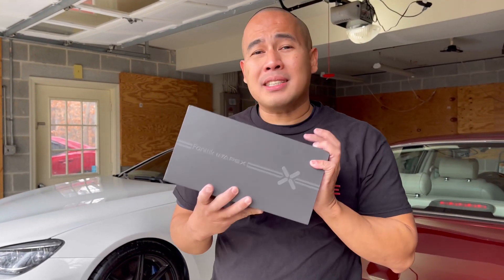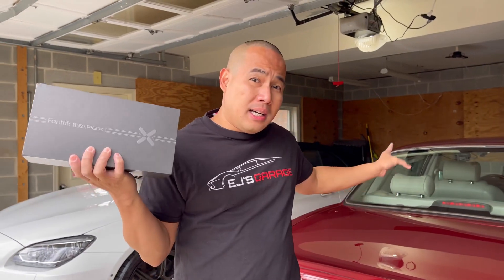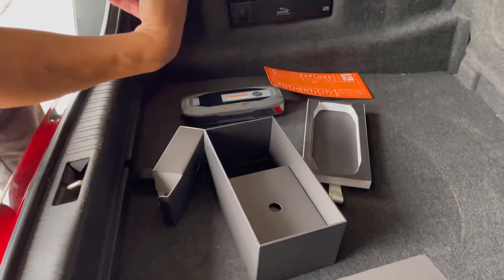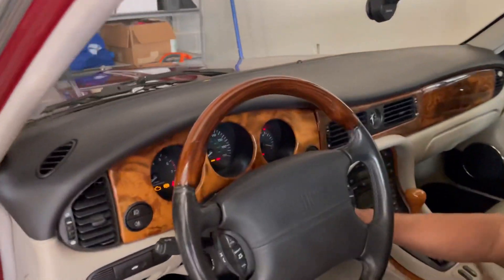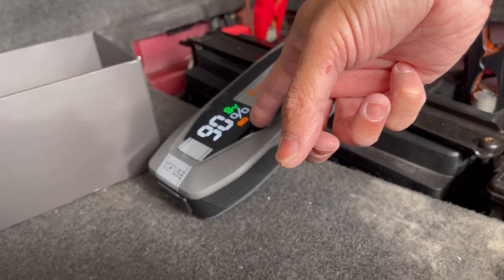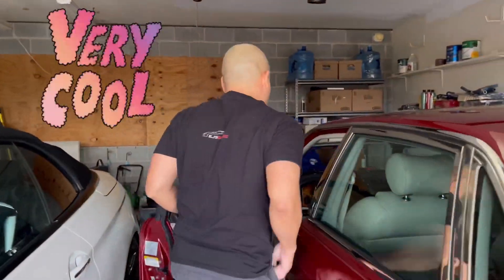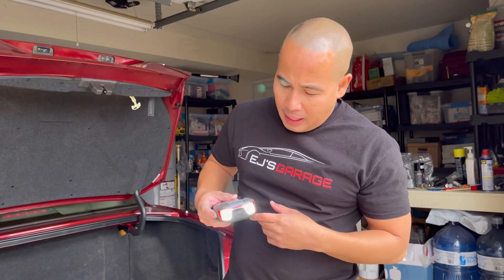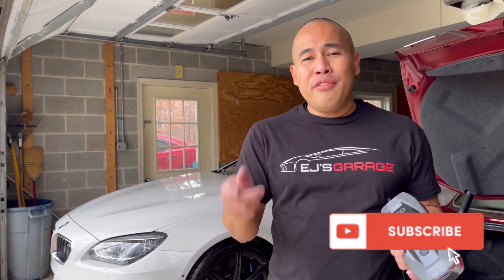Fanttik T8 APEX Review & Unboxing Best Compact Car Battery Jump Starter. How to Use Booster Mode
In this videos, I will review the T8 APEX Fanttik Jump Starter. The Safe and Powerful Jump Starter and show you how to use the booster/override mode to jump start low voltage battery.

Performance

2000 amp of peak current ensures jump start your cars immediately. T8 APEX may be super-slim and portable, but it can jump start up to 6.0 liter diesel and 8.5-liter gasoline engines.

Safe

Over 10 types of protection, you do not need to worry about incorrect connections or sparks while using car battery jump starter pack. Water Resistant (IP65) and Flame Retardant (94V0) certifications make sure it can perform well anywhere.

More Functions

20000 mAh capacity power bank, 65W two-way fast charging output, and 400 lumen LED lights with three modes (SOS, Blink, Strobe) state T8 APEX is more than a jump starter. It can stay charged up to 24 months, T8 APEX ensures you can activate it anytime while you are taking an adventure road trip.

Battery Types

T8 APEX can jump start all types of 12 Volt batteries. It includes WET, GEL, AGM, Enhanced Flooded Battery, and Absorbent Glass Mat Batteries.

Note: T8 APEX is compatible with lead-acid batteries only which can not be used to jump start a lithium battery.

Manual Override:

- The lowest voltage that T8 APEX can detect is 2 volts. If the vehicle’s battery is depleted to less than 8 volts, manual override will be necessary for the jump start.

- Press both the power button and light button at the same time for 3 seconds to get force output, when the "START" indication is shown on the screen, start the vehicle.

To check more of FANTTIK products, please go to their web